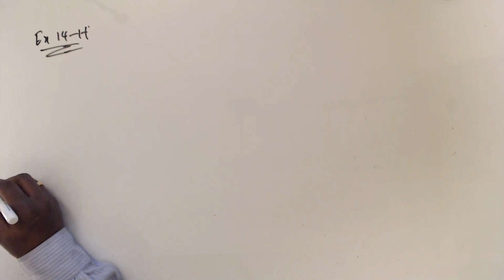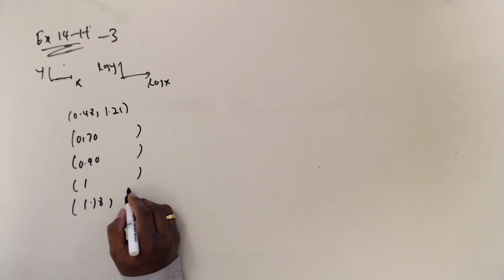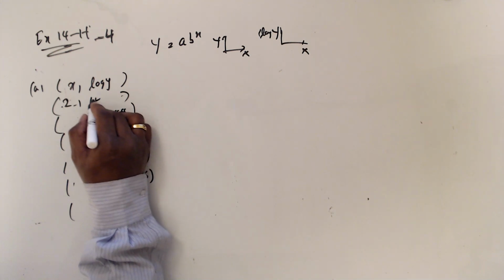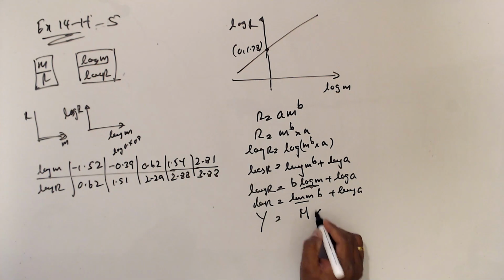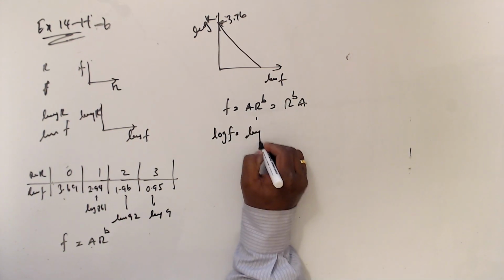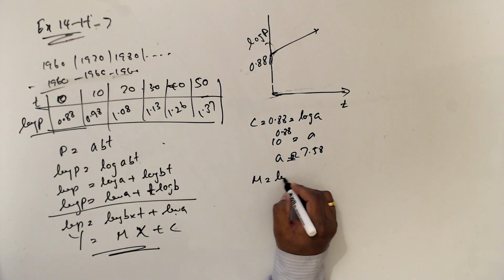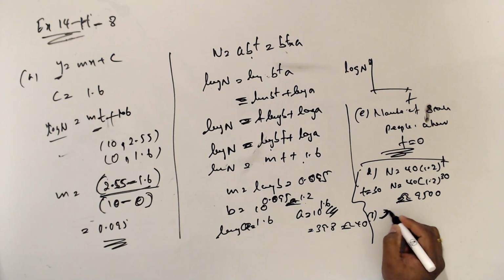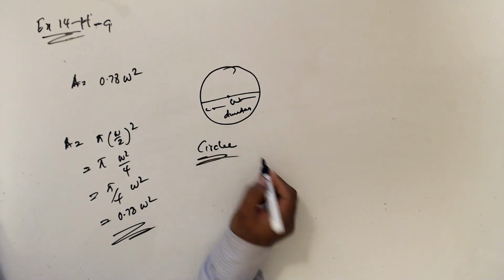Maths AS Level-Edexcel Pure Maths Chapter 14 – Exponential and logarithms -17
Chapter 14-  Ex 14 H  - Question 1 to 9